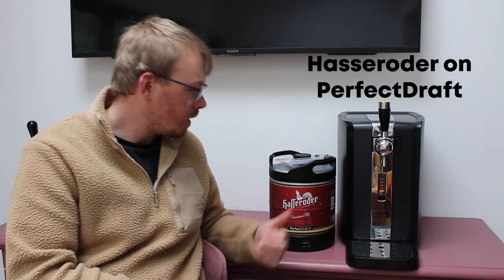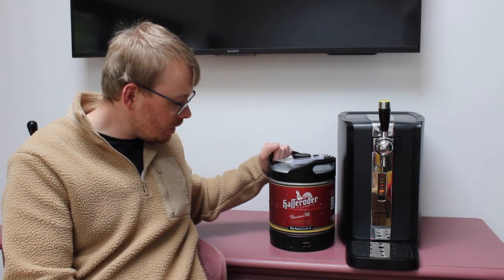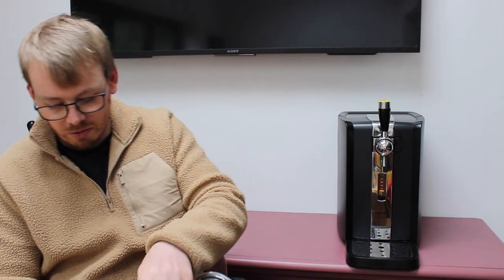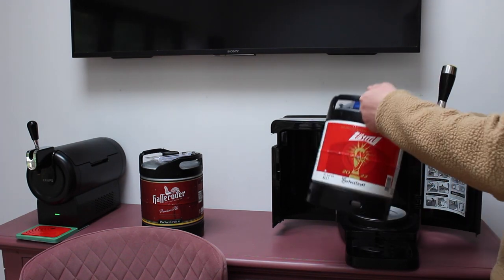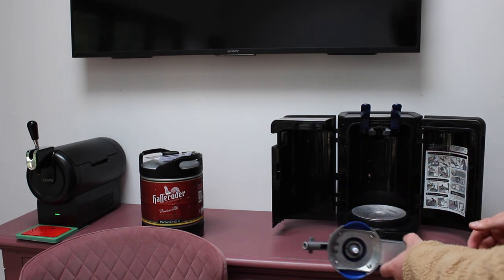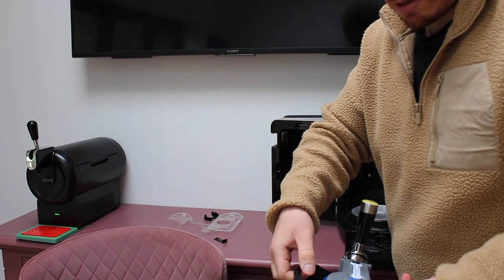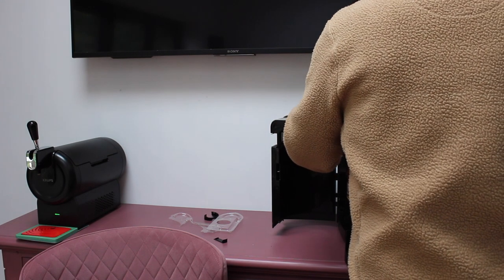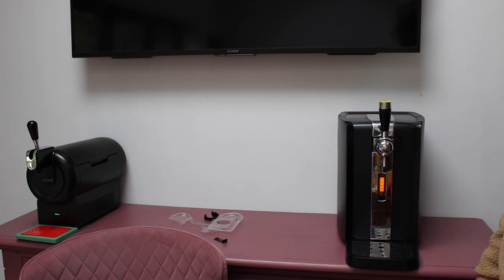Hasseroder Beer Review - Perfect Draft Review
Reviewing a keg of Hasseroder.
This keg is slightly out of date but can be comparable to a short date keg.